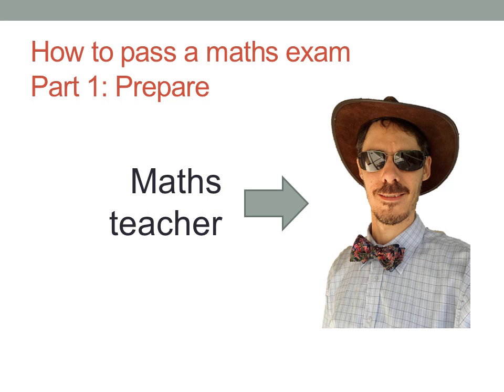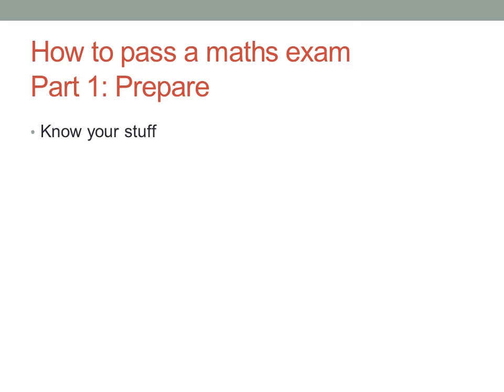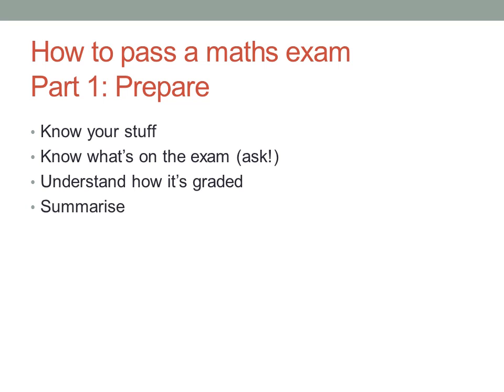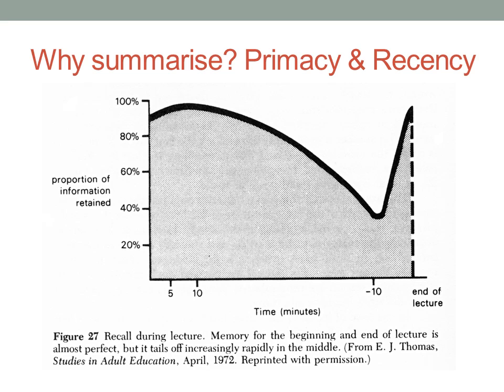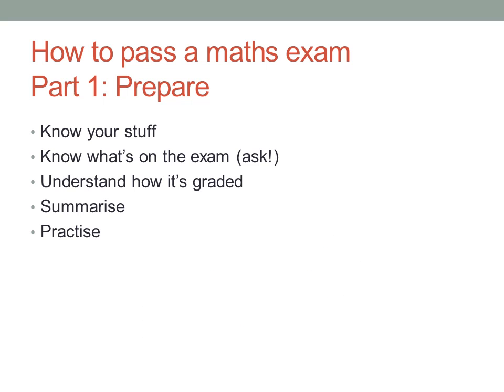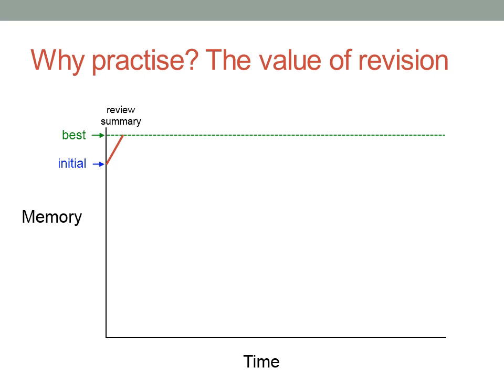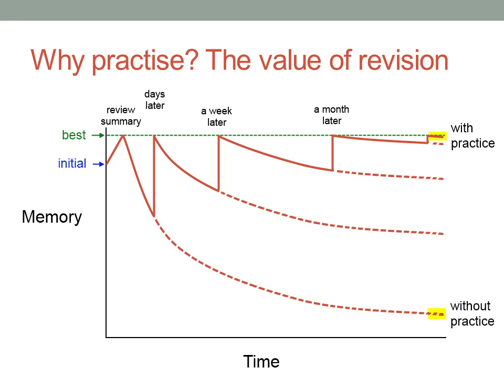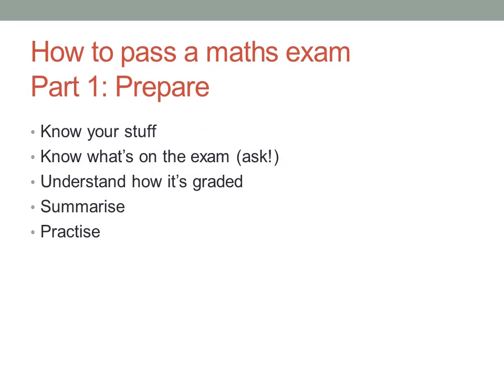How to prepare for a maths exam - and succeed!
Exam technique for a maths exam, part 1 - How to prepare

Important things to know and find out
The value of good notes, summaries and revision

Of course, what I say here is also applicable to non-maths exams!

* Bonus: There's a good summary page of various note-taking systems